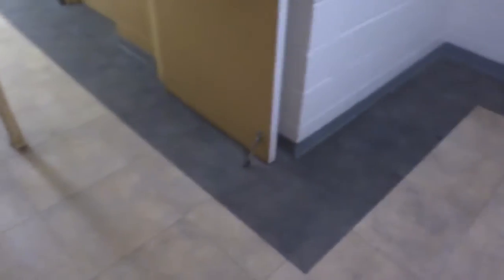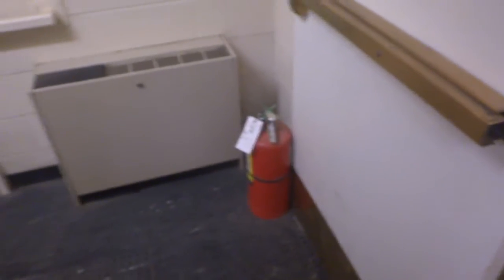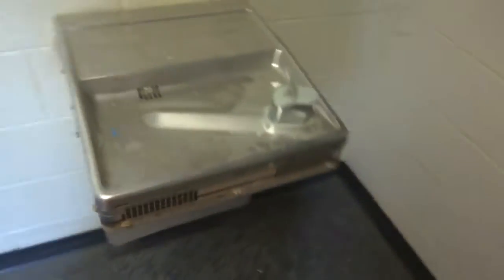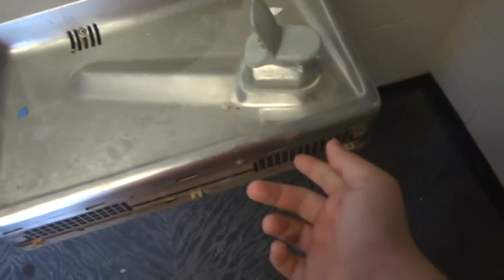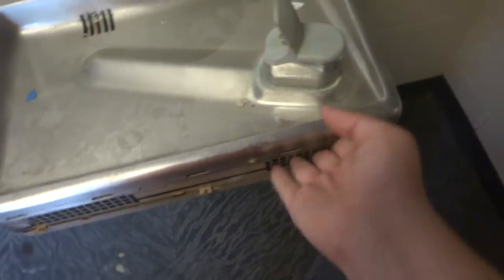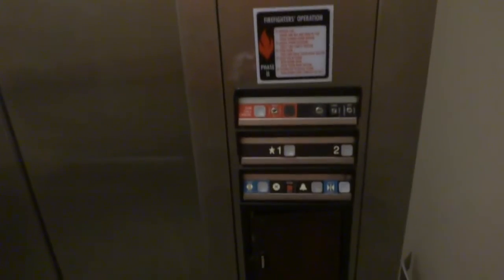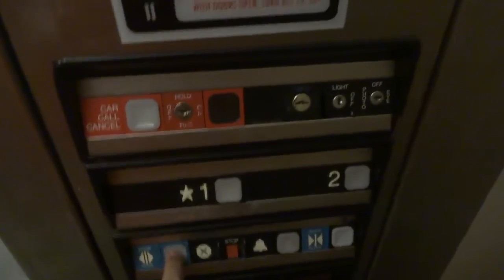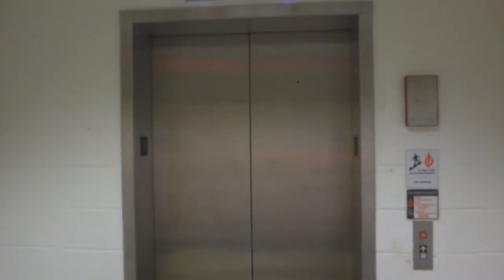Lovely Dover Hydraulic Elevator @ The Woodard Campus Center - UMW - Fredericksburg, VA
I pulled this video from last summer of this lovely Dover elevator. This is behind a dining hall and is frequently used as a service elevator.